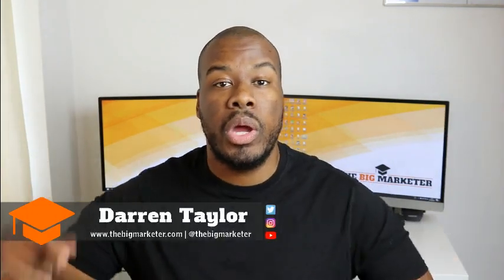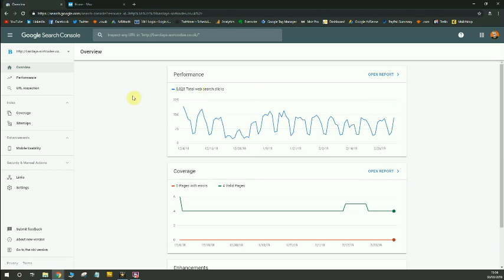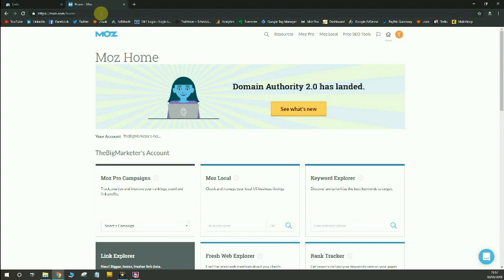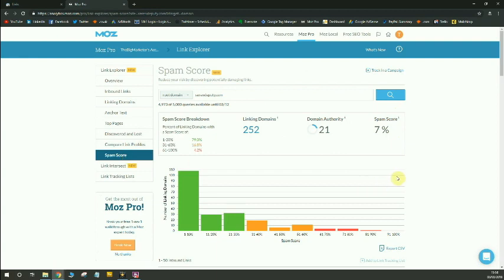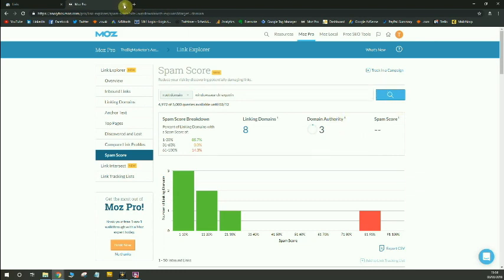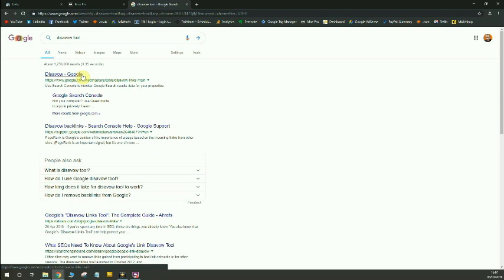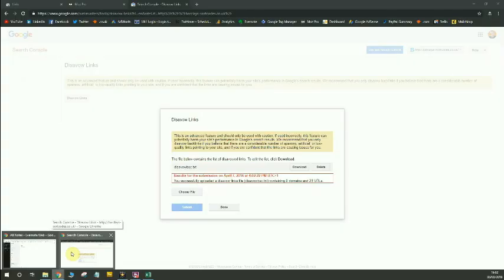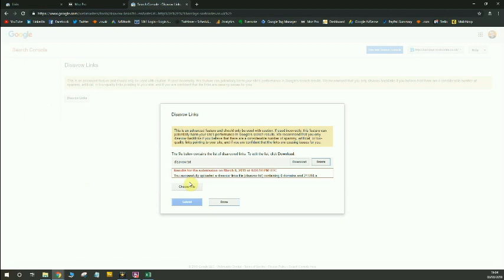Backlink Audit and Disavow Tool Tutorial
In this tutorial, I walk you though how to use the Google Search Console (formerly webmaster tools) to disavow links.

Before you disavow links, you'll need to be able to first identify spam links to your site.

To help you find bad links, you should use Moz. If you create a free account with Moz, then you'll be able tot audit backlinks 10 times per month.

Watch the tutorial and learn how.

And as always, if you have a question, or want me to cover a particular subject or marketing challenge you’re facing, head over to my and get in touch. I would love to hear from you!